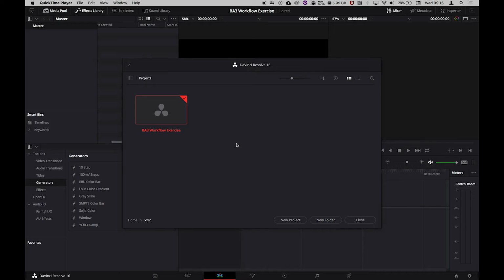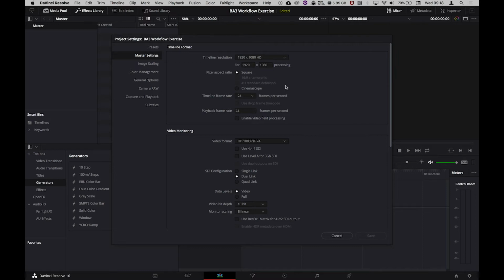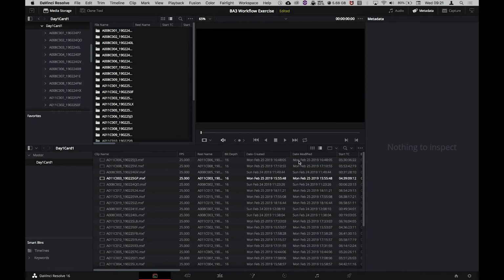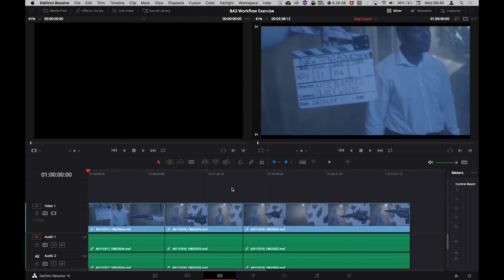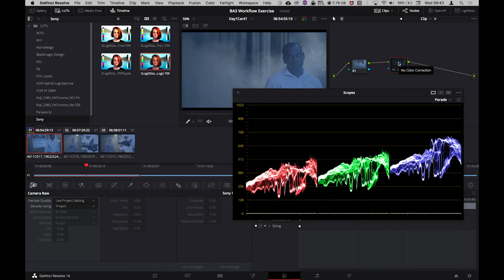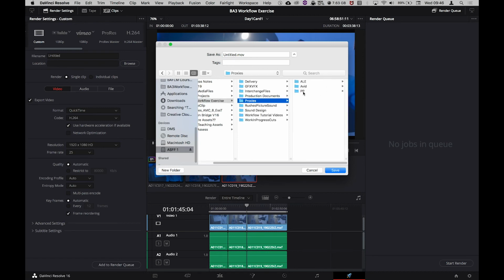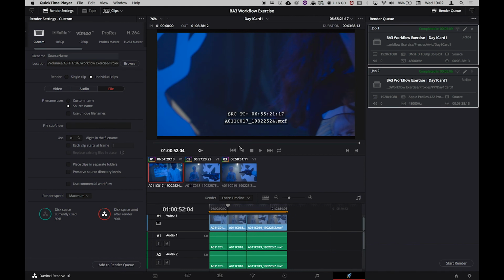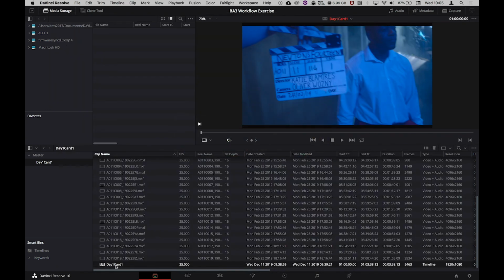Step 2 Using DR to create proxies for editorial 1